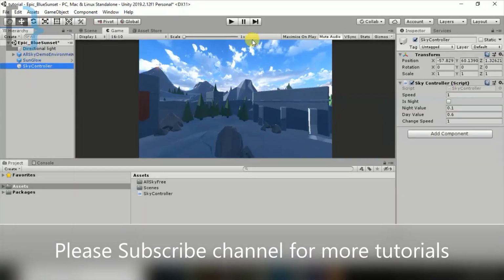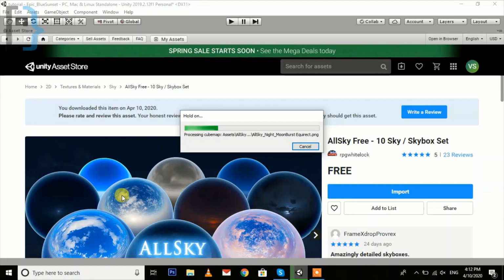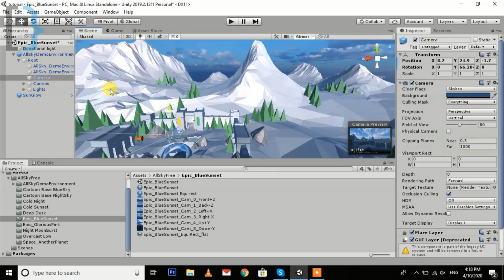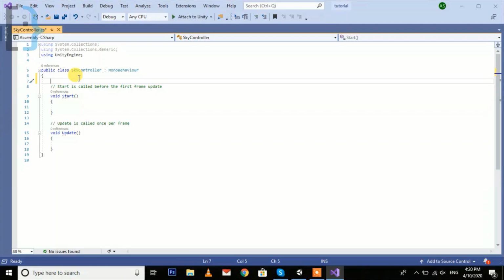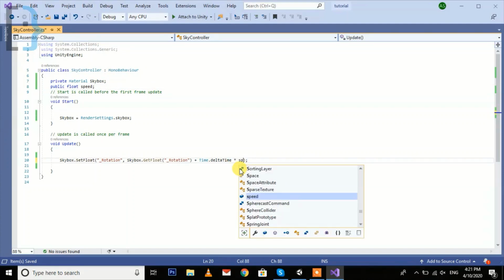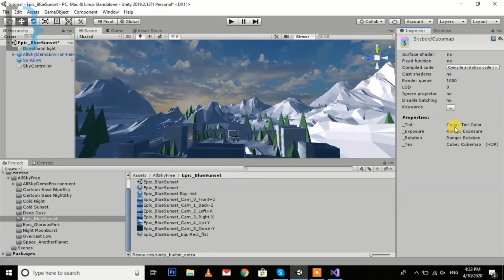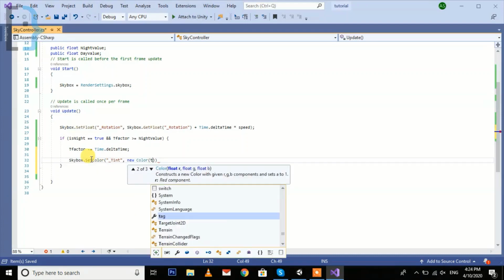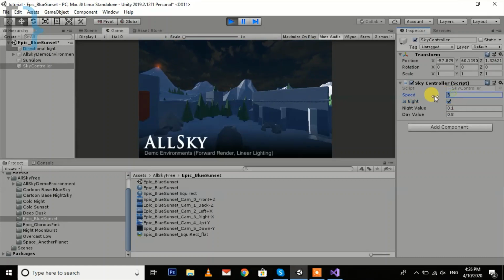How to make perfect Dynamic Sky with Day Night Transition for 2D and 3D game in Unity 3D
If you like then please share my tutorial in any group.

(1)  Basic Unity Scripting.
(2) creating Dynamic Clouds
(3) creating moving clouds
(4) creating day and night in runtime
(5) smooth transition between Day and Night in runtime
(6) Creating Script for control Weather.